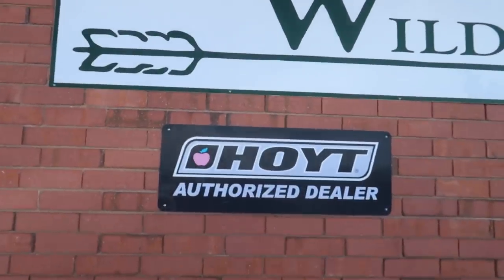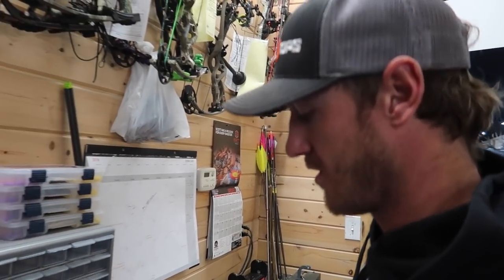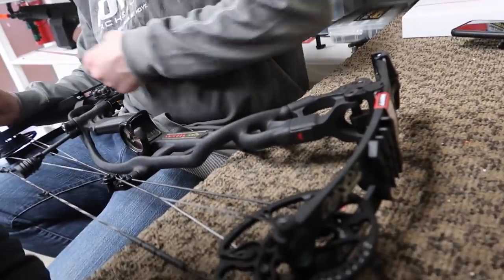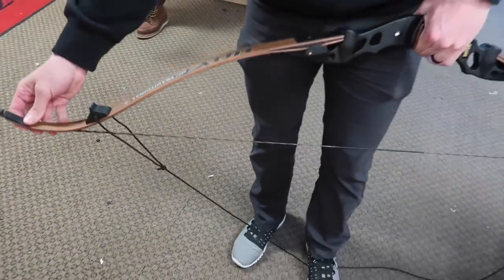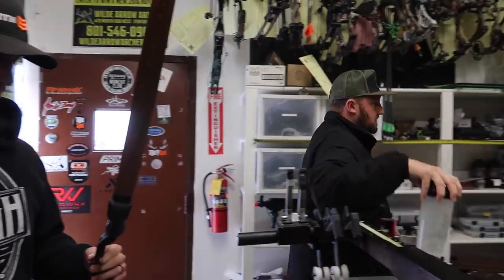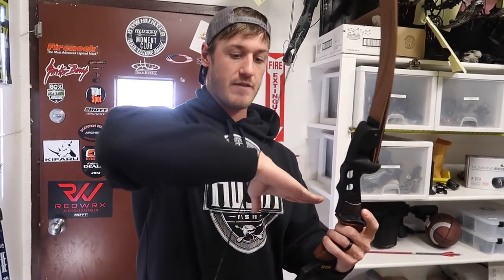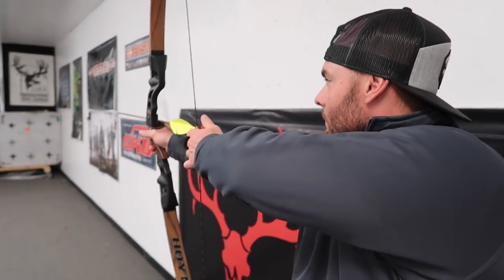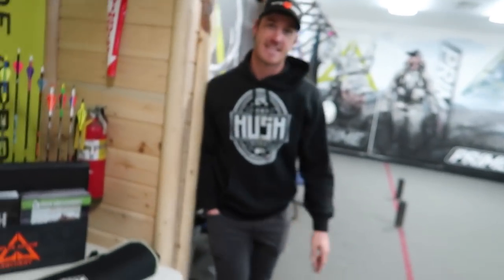HOYT SATORI UNBOXING AND ASSEMBLY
So glad I finally made time to assemble my NEW Hoyt Sutori. Hopefully you guys can learn a thing or two from our good friend Matt.

2018 Bows. coming soon.
Casey, Eric and Bmack | Hoyt REDWRX Carbon RX-1 in Blackout